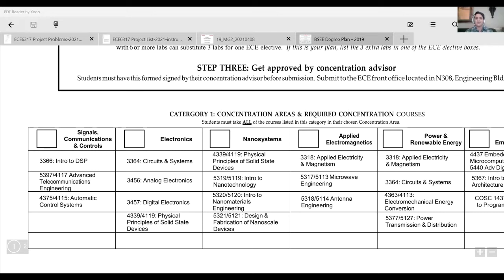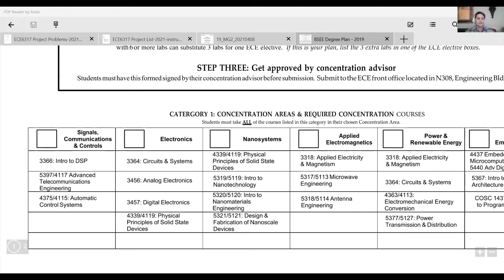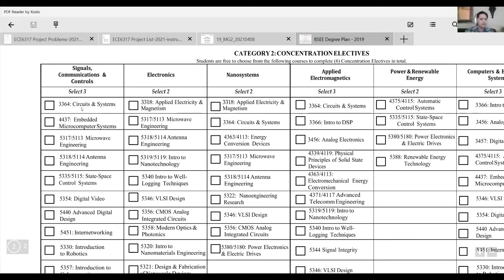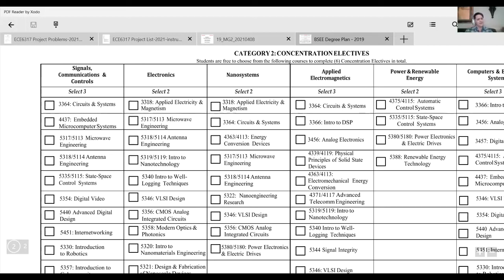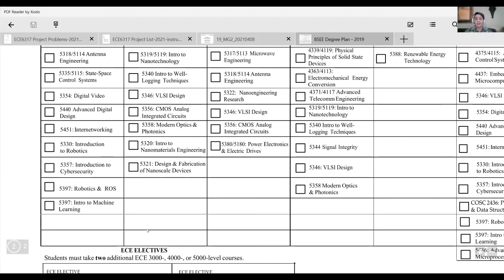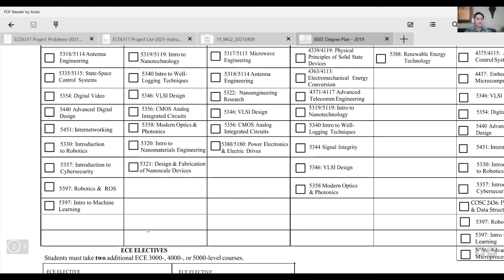Signals, Communication and Controls | Student Advisory Week Spring 2021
Engineer (& CEO) Tommy Cooper (Cooper Consulting Services)  talk about the application of signals in industry technology and UH student become Engineer Leslie Nix talks about concentration electives and entering into the industry after graduation.